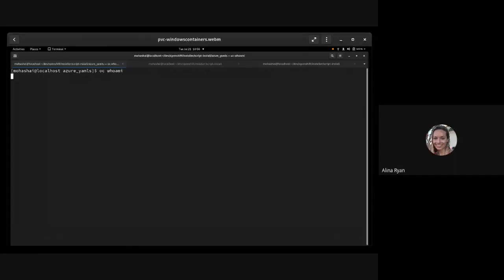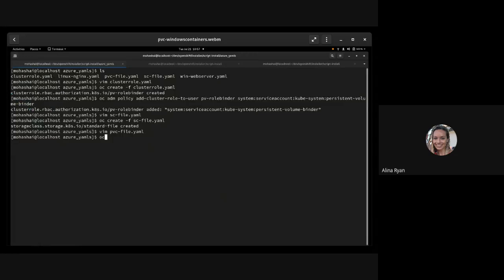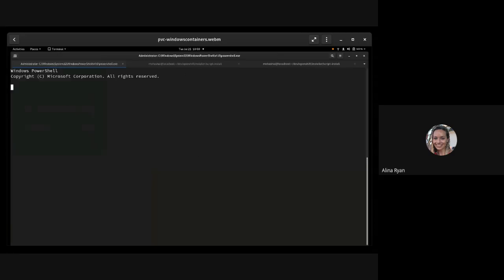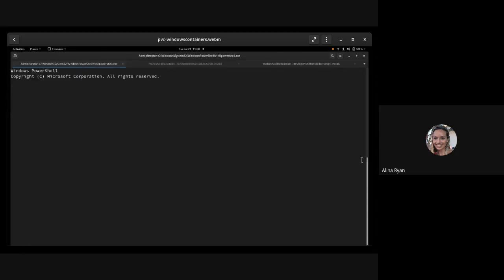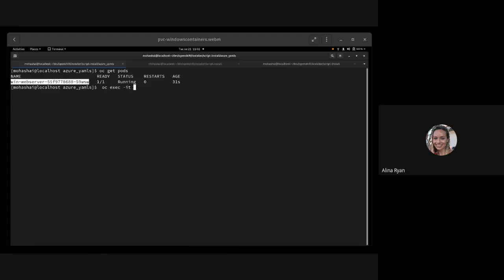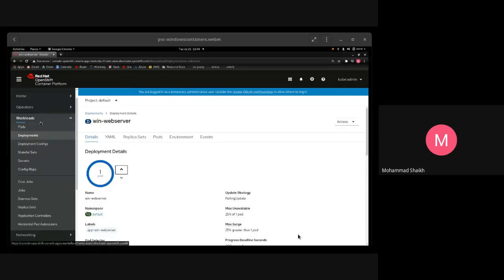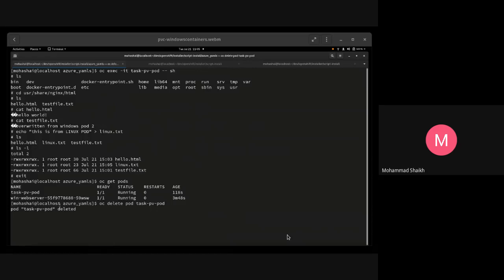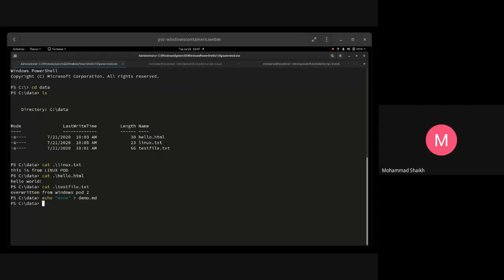Persistent Storage for Windows Containers with Red Hat OpenShift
This video demo shows how to dynamically provision storage resources and use persistent volumes across mixed-node (Windows and Linux) clusters, enabling stateful applications to run on various cloud platforms supported by Red Hat OpenShift.